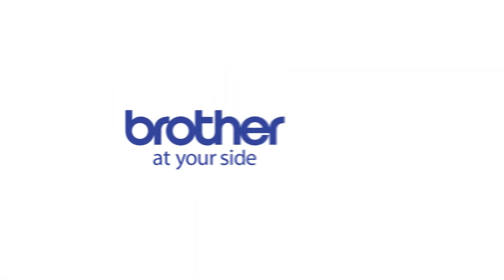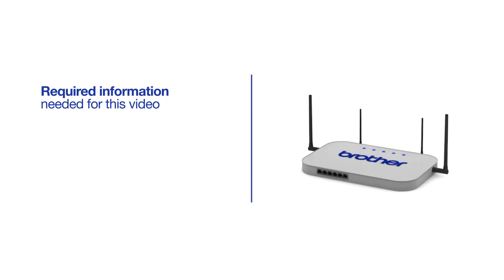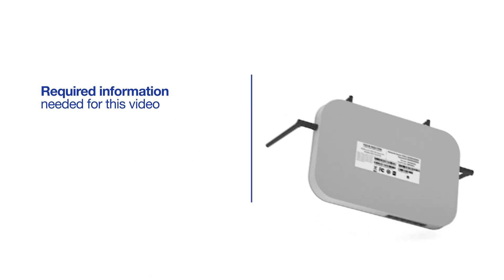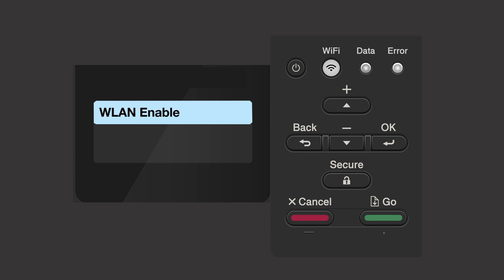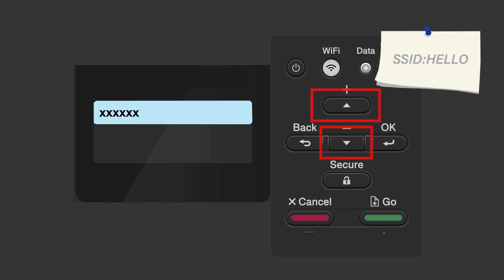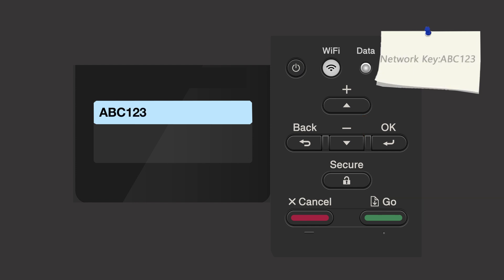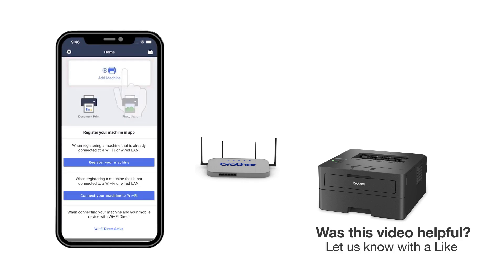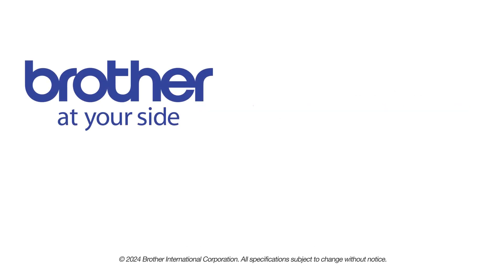HLL2460DW Connect to a mobile device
Learn how to connect your Brother HL-L2420DW, HL-L2460DW or HL-L2460DW XL laser printer to a cellular phone, tablet, or other mobile device on a wireless network in this video tutorial.

Models covered:
Brother HLL2460DWXL printer

Quick Links / Table of Contents:
Intro 00:00
Models covered - 00:10
Network name and password – 00:20
Set up the printer – 01:00
Download Brother Mobile Connect - 02:11

Transcript:
Welcome. Today we’re going to connect your Brother HL-L2460DW to mobile device on a wireless network.

This video will cover multiple models and operating systems even though your machine may not match the model on the screen the overall process will be the same.  (Covers HL-L2460DW XL and HLL2420DW mobile setup too)

Begin by pressing the Wi-Fi button

Press the up or down arrow repeatedly until the “Find Network” option appears on the LCD window.

If the WLAN enable message appears, (press the up arrow to) select the ON option

Your Brother machine will now search for available wireless networks

Please note that if your network is set to hide the network name you will have to manually add your network name.

Press Add a Machine on the app and be sure to select Register your Machine to select your model

You are now ready to print and scan with Brother Mobile Connect.

Brother HL L2420DW mobile wireless
Brother HL L2460DW mobile wireless
Brother HL L2460DW XL mobile wireless